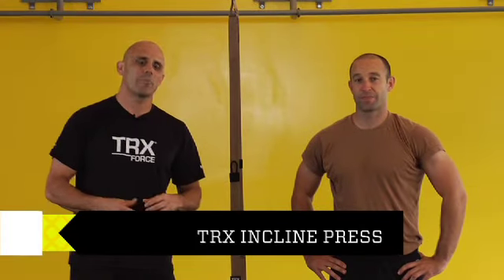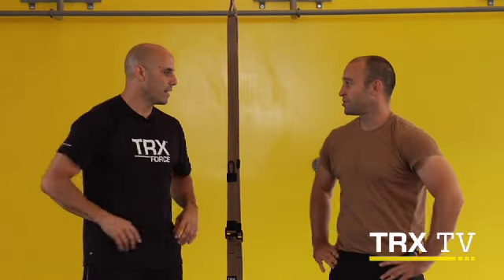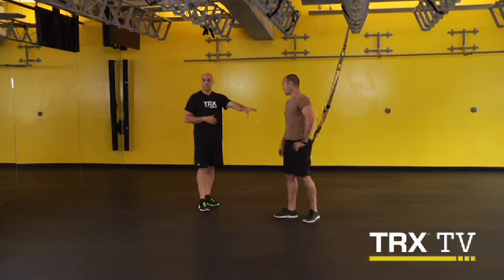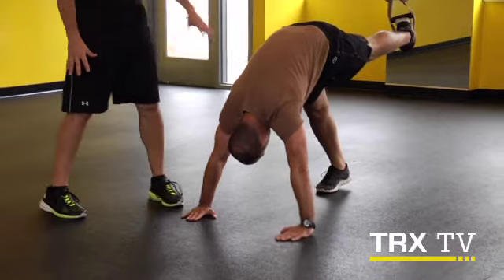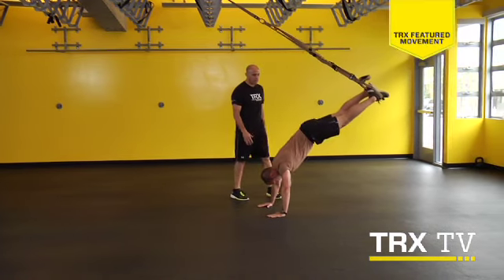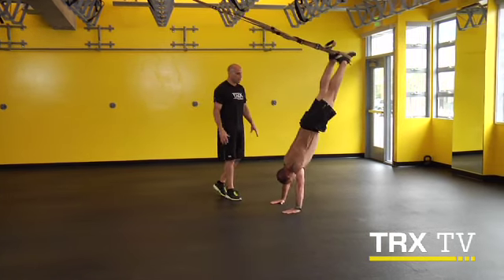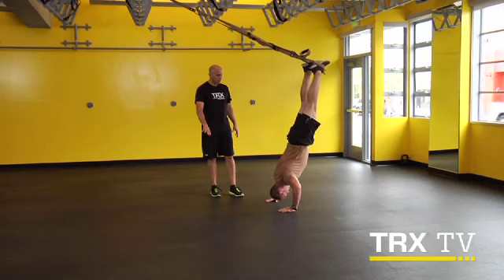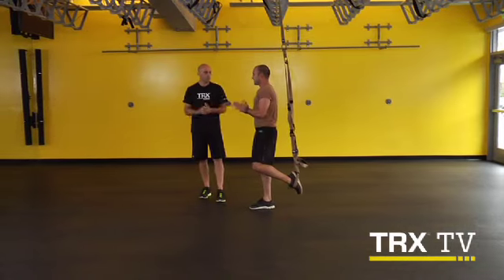TRX TV October: Incline Press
FEATURED MOVEMENT 2: Week 2 of October's TRX TV Featured Movement Chris Frankel shows you what the TRX Incline Press should look and feel like.